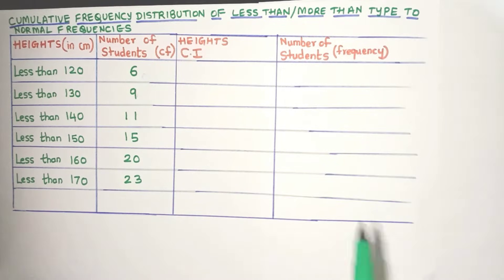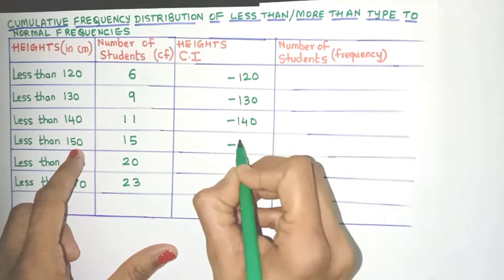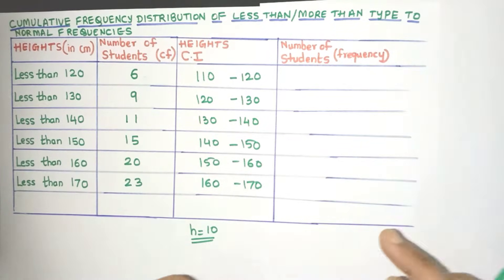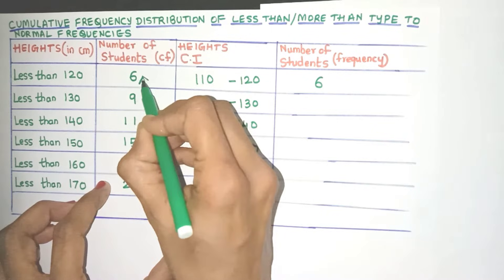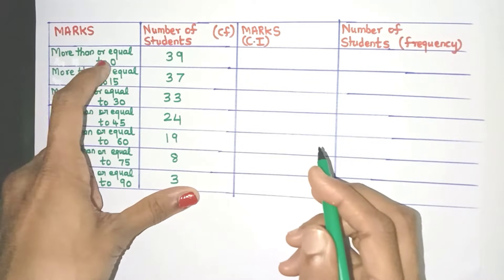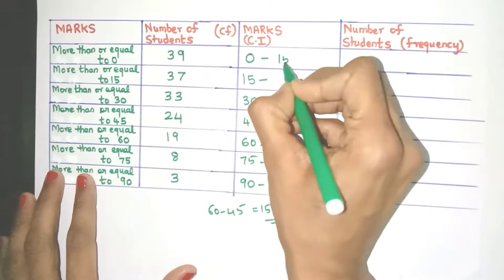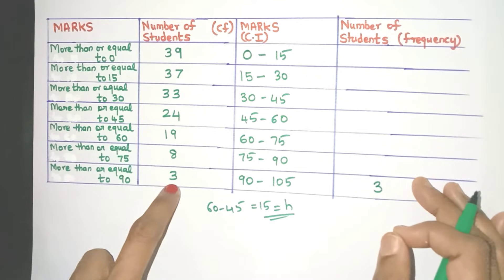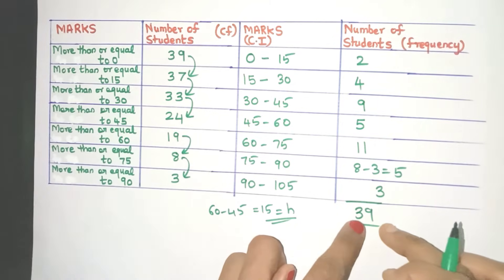How to Convert Cumulative Frequency Less Than More Than Type to Normal Frequency? | Grouped Data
Hi Friends,
in this video, let us learn how to convert Cumulative Frequency of Less Than or More Than Type to Normal Frequency.

Priya.